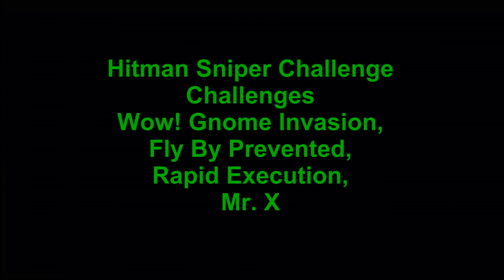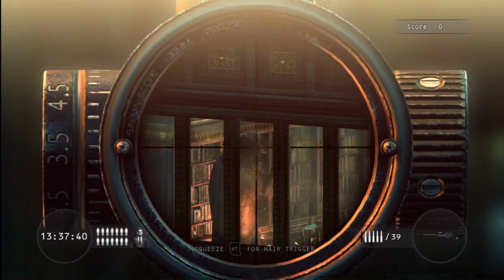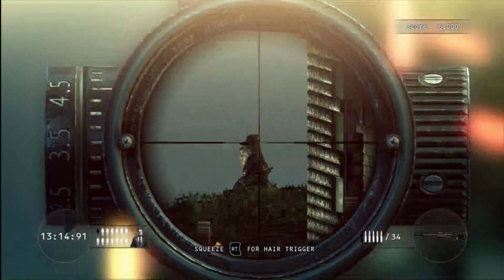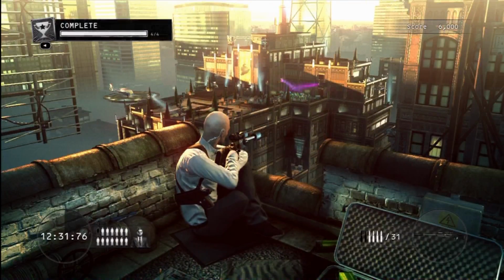Hitman Sniper Challenge Part 2 Of The Challenges.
Sniper Challenge.
Support The Cause! Click On The Advertising